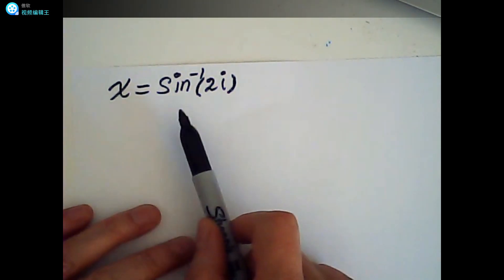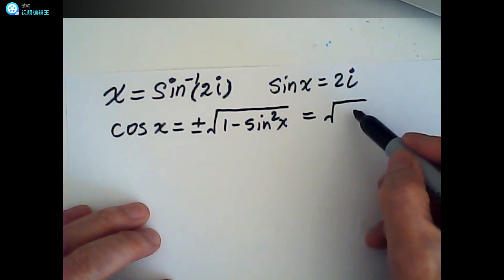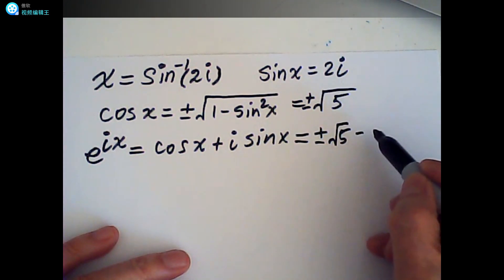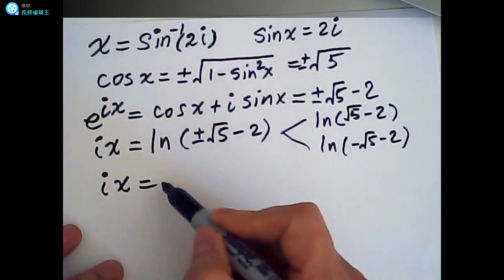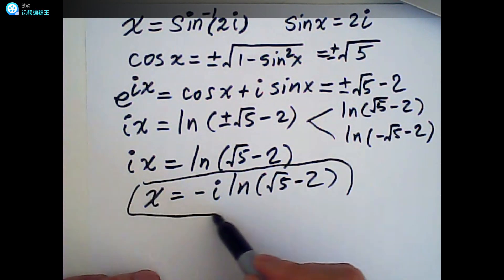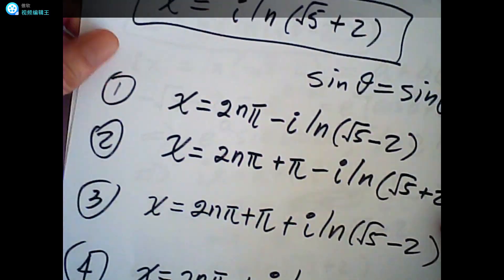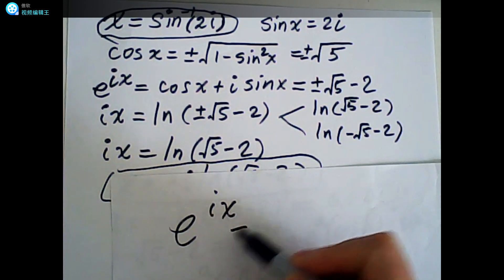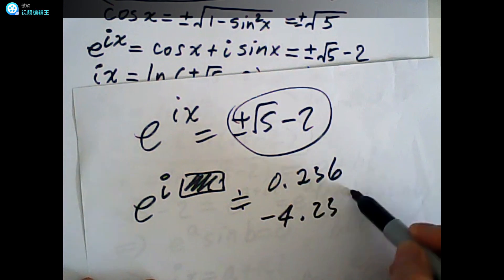trig equation with complex numbers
a nice method solving equation with complex numbers